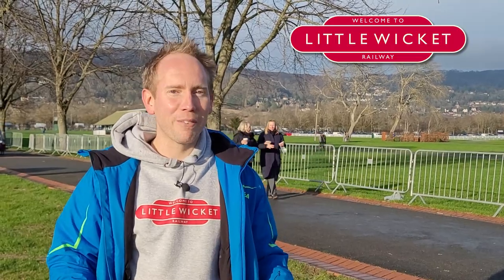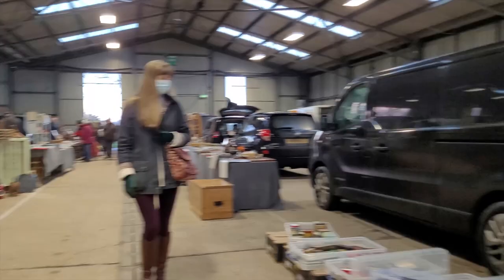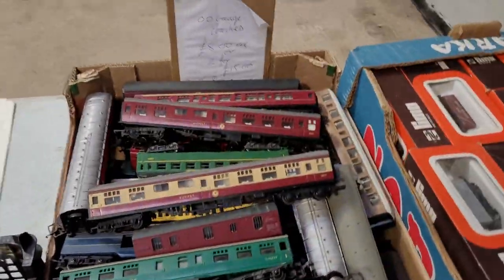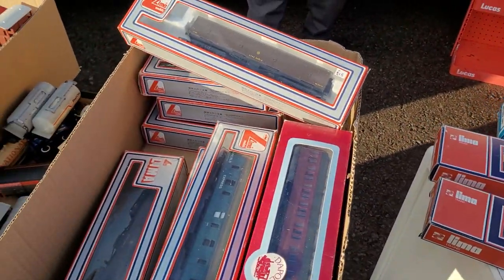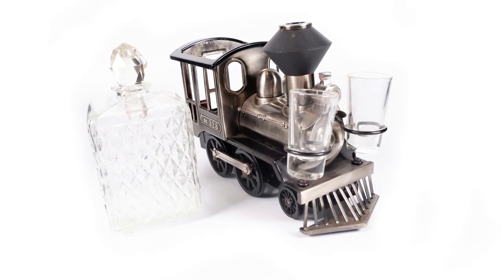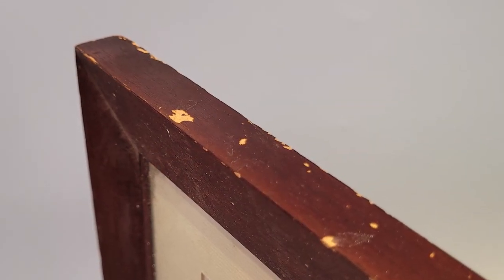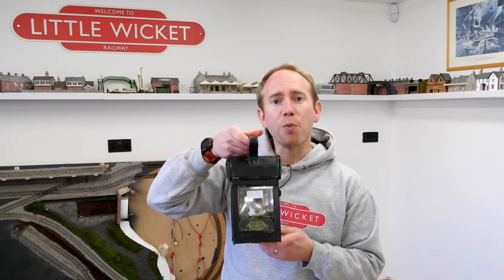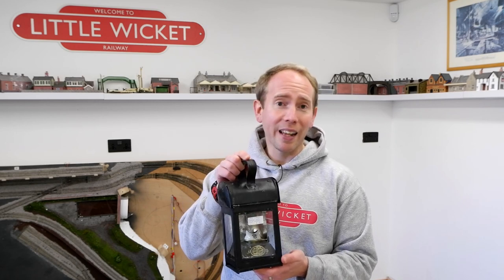Return to the Flea Market for more Railway Bargains 🚂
We return to the B2B Malvern Flea Market at the Three Counties Show Ground in search of railway bargains! Loads more sellers this time and I picked up a few things to show you including some models.

00:00 Introduction
00:47 Railwayana
01:34 Model Trains
02:00 Heading Outside
03:09 Reviewing the Purchases
03:41 Please Tell Me It's Worth Something
04:53 A Little Piece of LMS History
05:55 Digging through the Junk Boxes
07:08 Locomotive Bargain?
08:41 Please Like and Subscribe